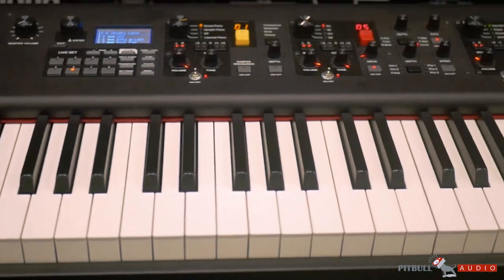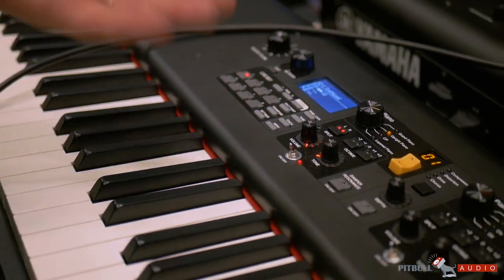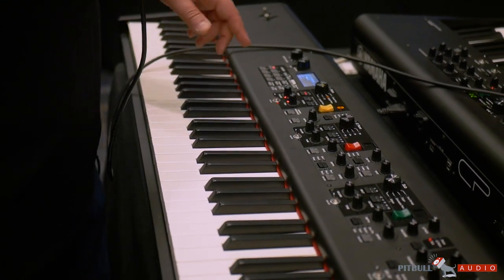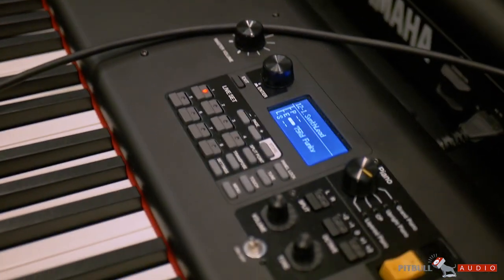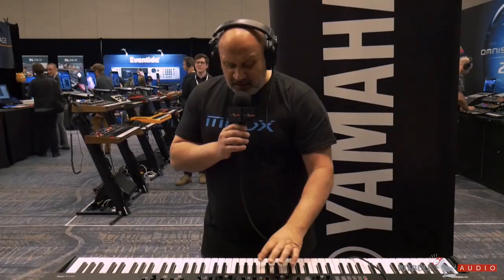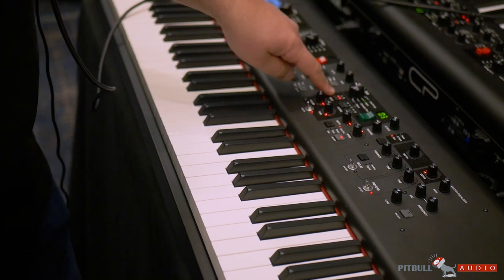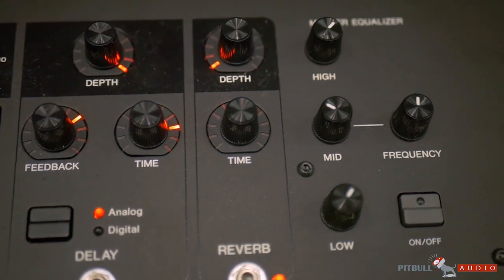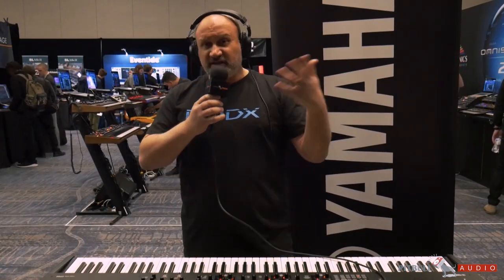Pitbull Audio First Look - Yamaha CP88 | Synthplex 2019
Yamaha Product Specialist Heratch Touresian share with Pitbull Audio all the cool new features and sounds of the CP88.

Powered by over 100 years of piano craftsmanship and 45 years of synthesizer innovation, the CP73 and CP88 stage pianos boast authentic acoustic and electric piano sound, realistic piano touch and an intuitive one-to-one user interface.